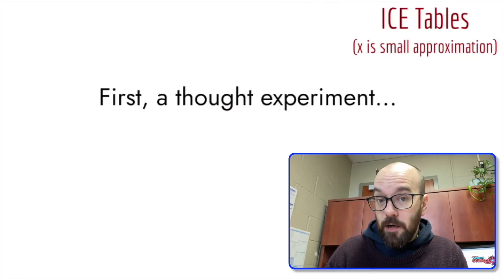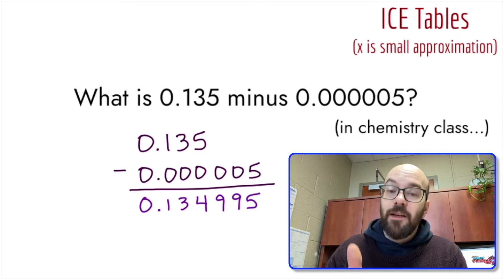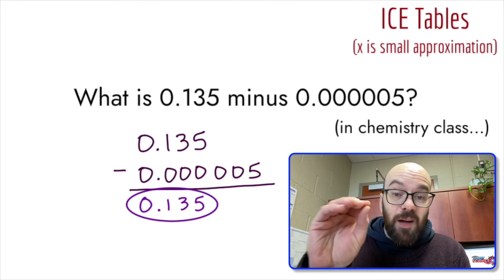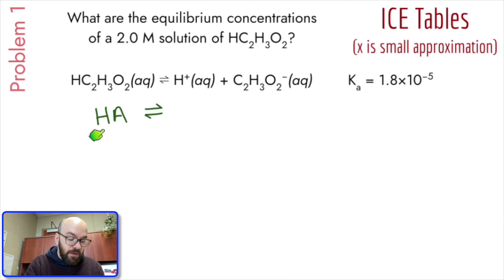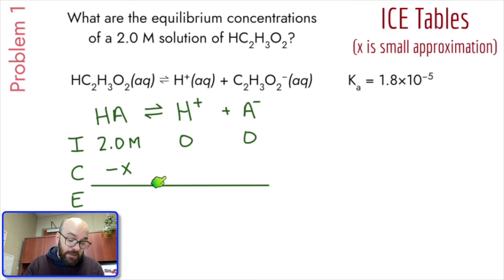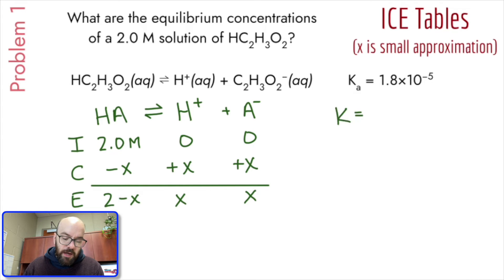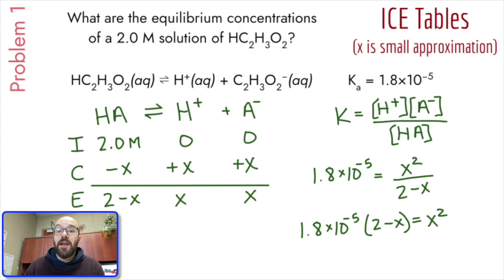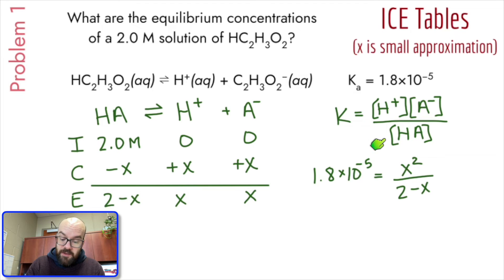"X-is-small" Approximation in ICE Table Problems | AP Chemistry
In this video, I explain how to apply the "x-is-small" approximation to equilibrium problems that involve ICE tables and equilibrium constant expressions. I do an acid dissociation problem and a solubility problem involving the common ion effect.

0:00 Introduction
0:26 #1 - Acid Dissociation Problem
8:41 #2 - Solubility Problem